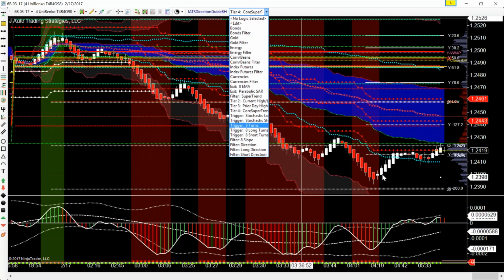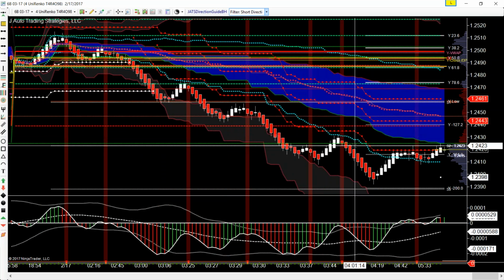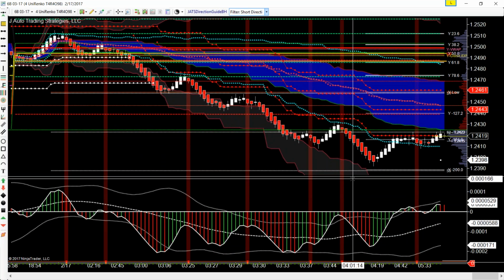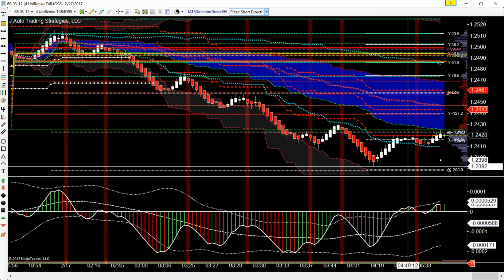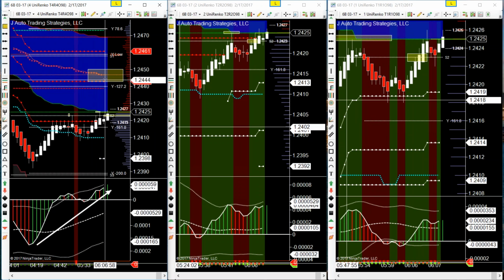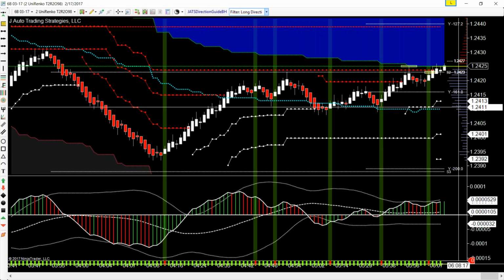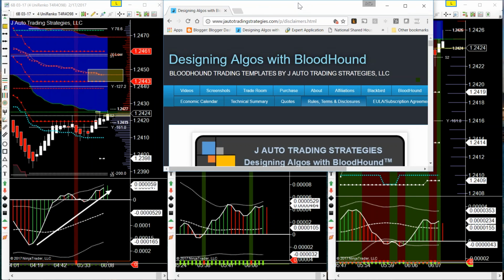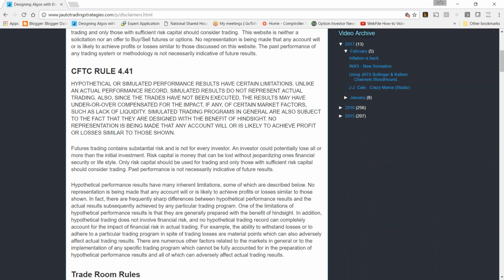Algorithmic Trading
RISK DISCLOSURE

RISK DISCLOSURE